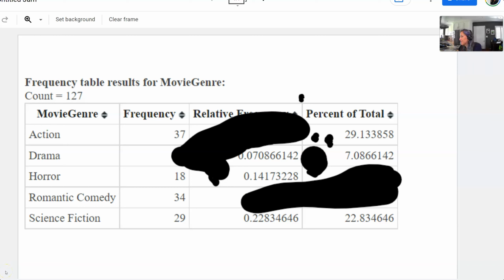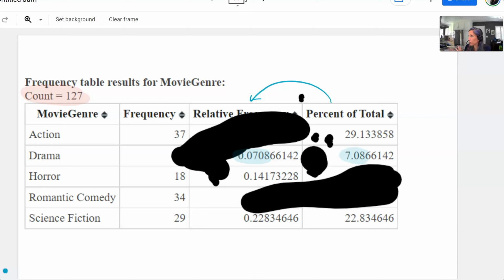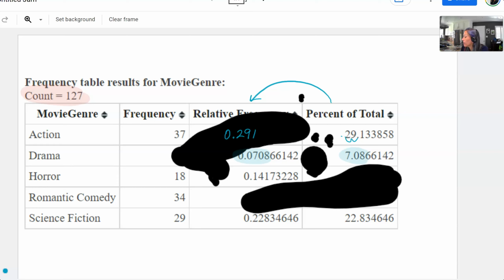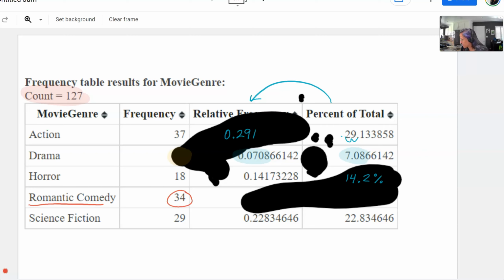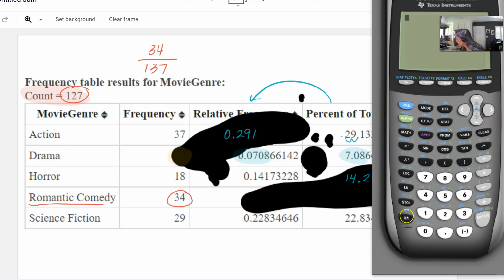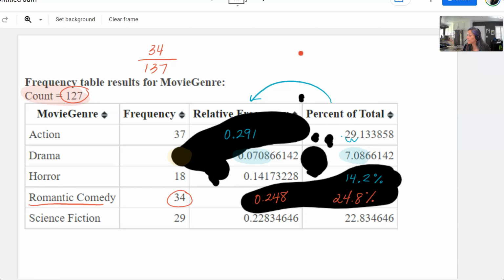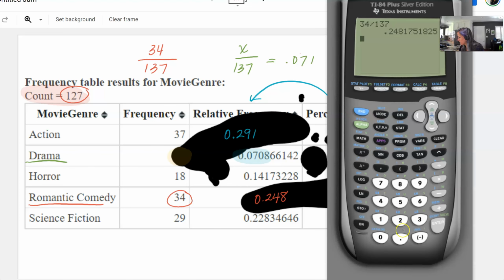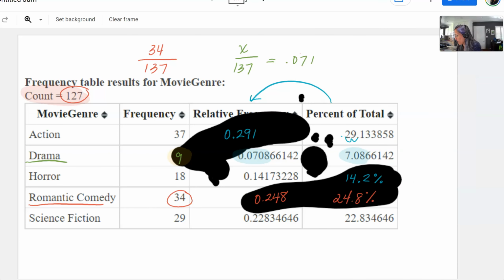2.1.1 Exercise 1 Solution